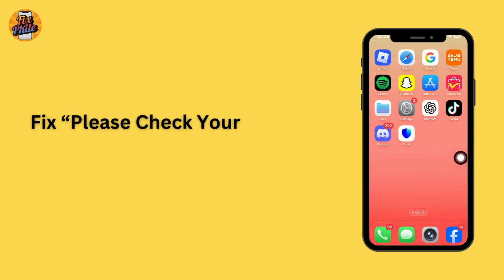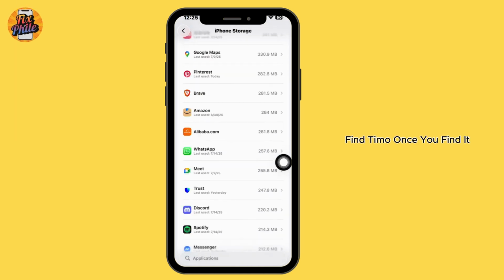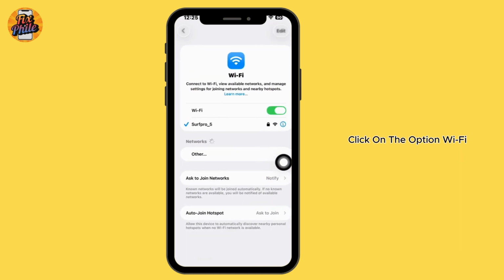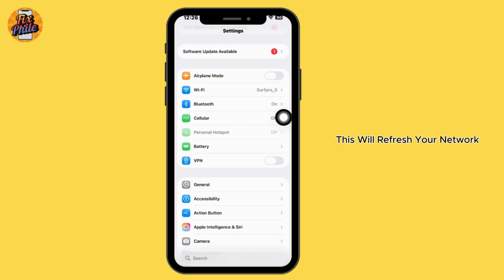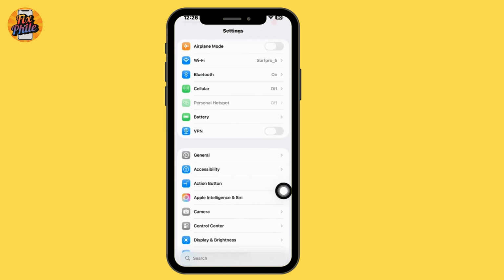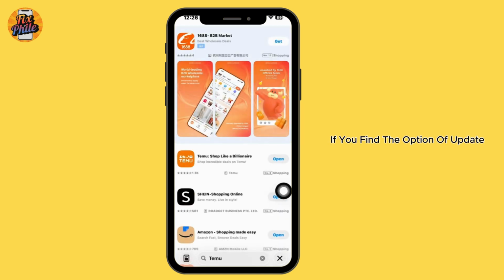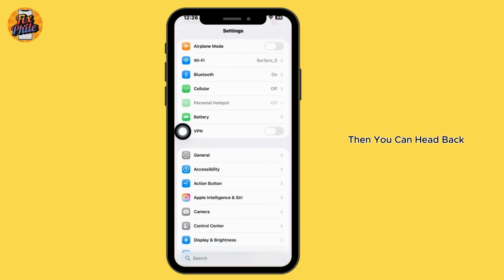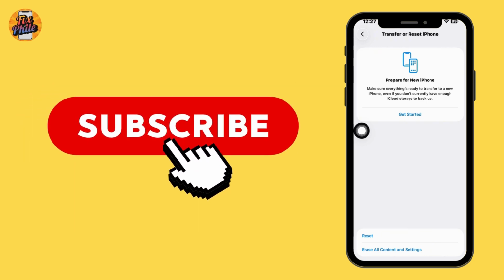Temu Not Working? Fix Network Connection Error Fast (iPhone & Android)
If you're seeing the “Please Check Your Network Connection” error on Temu, you're not alone. This quick video walks you through how to fix Temu's network connection error in under a minute. Whether you're on Wi-Fi or mobile data, these steps will help you get back to shopping fast.

✅ What you’ll learn:

Common causes of Temu network errors

Step-by-step fix for both Android and iPhone

How to prevent this issue from happening again

⏱️ Timestamps:
00:05 - intro:
00:23 - Step-by-step fix for Temu connection issue
00:45 - Bonus tip to prevent future errors